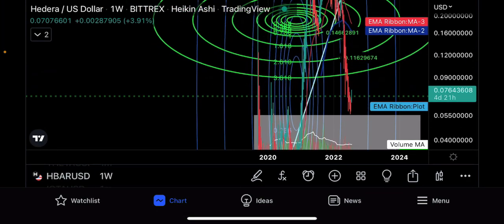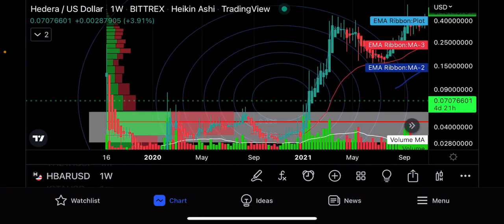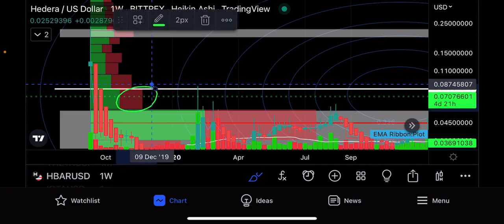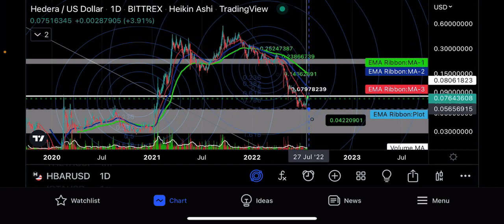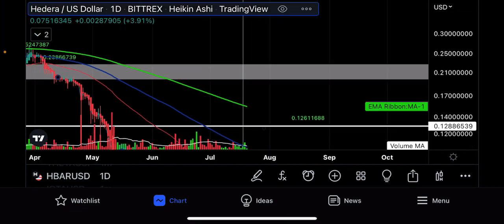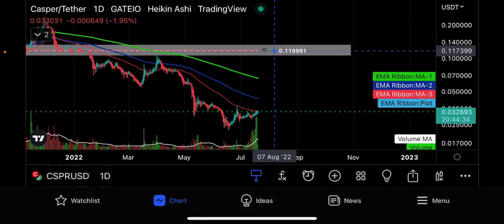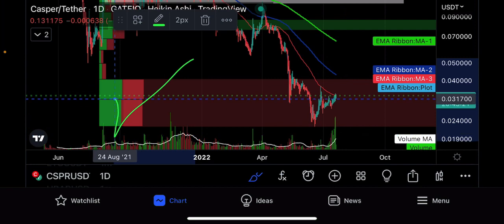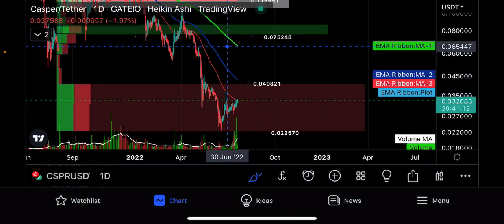CRYPTO INSIDER 70% move possible 🪙 HBAR Casper crypto in-depth technical analysis 🧐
join Vincenzo on Bitget partner trusted safe approved by old Vincenzo link 👇 support channel

First copy trade Bitcoin 25 percnt gains Winning 🏆

Join Robinhood with my link and we'll both pick our own free stock 🤝